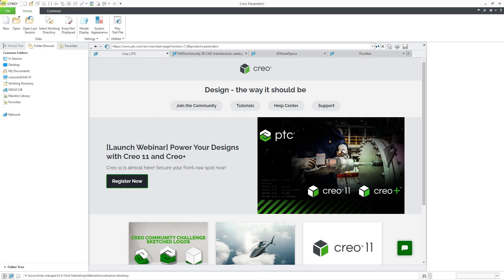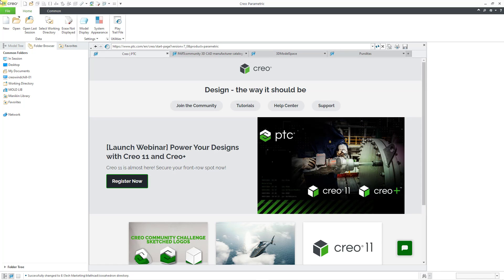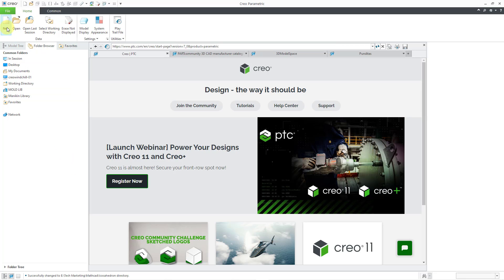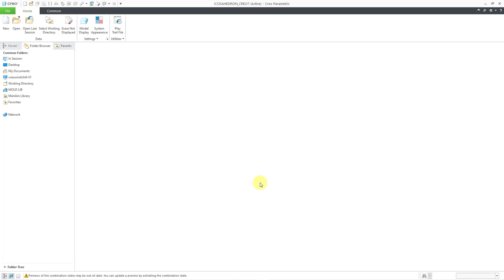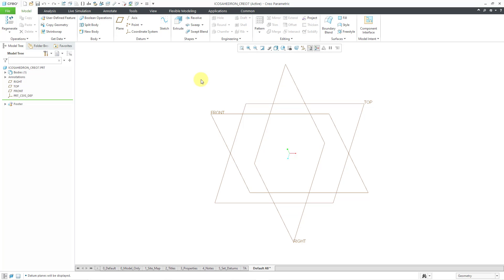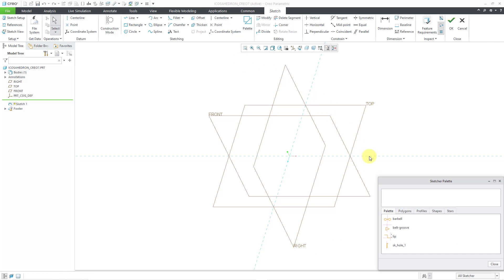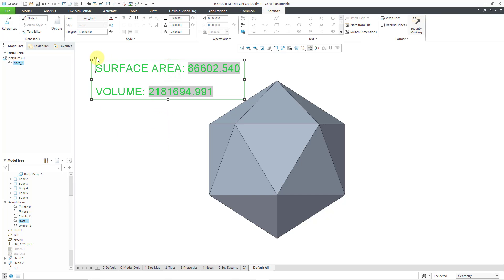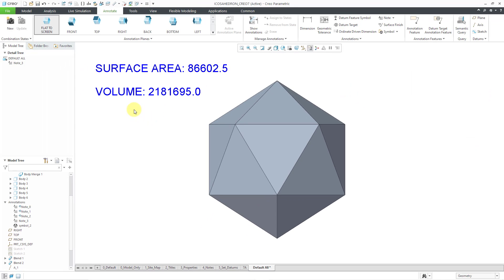Creo Parametric - How to Model an Icosahedron - Platonic Solids and Polyhedrons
This Creo Parametric tutorial shows how to create a part model of an icosahedron (20-sided polyhedron), using the process from:

Thanks,
Dave